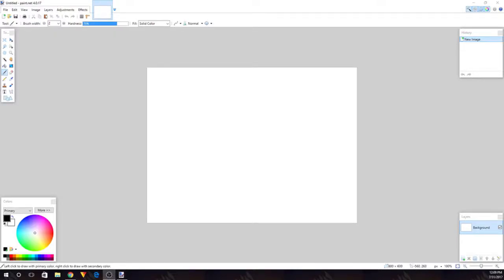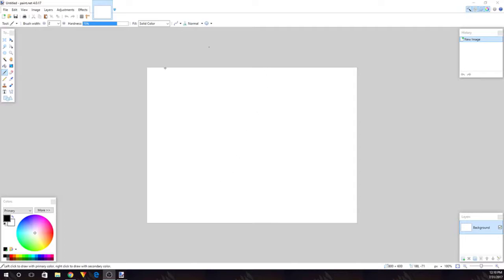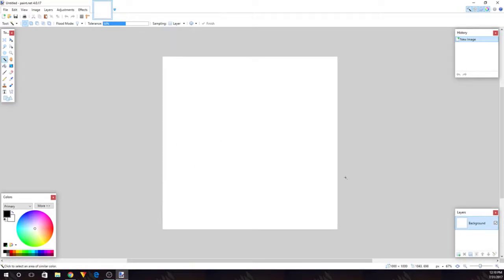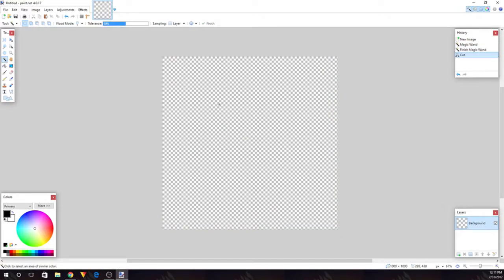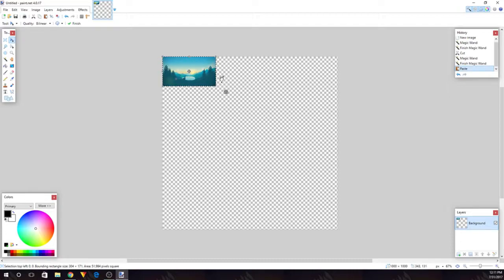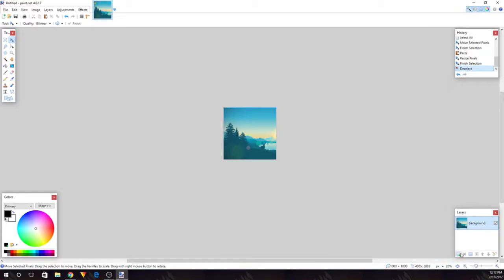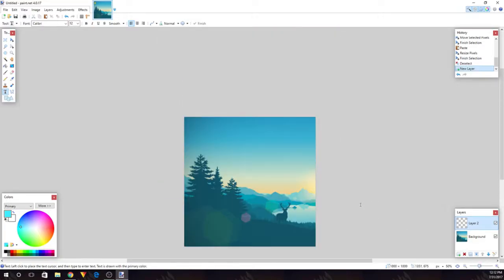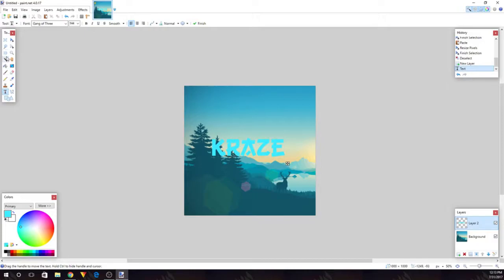HOW TO MAKE A YOUTUBE GAMING PROFILE PICTURE/ICON WITH PAINT.NET - NO PHOTOSHOP REQUIRED FREE & EASY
This is a tutorial on how to make a YouTube Gaming Profile Picture/Icon using a free program called paint.net. No photoshop is required and it's absolutely free. You don't need any experience at all and this tutorial is for beginners. It's okay if you're absolutely new to Paint.Net because I go through every step. If you have any suggestions, leave them in the comments below and there's a high chance I'll take your suggestion. I made this video because a subscriber asked for it too :D. If you need any help, I always reply back to comments!